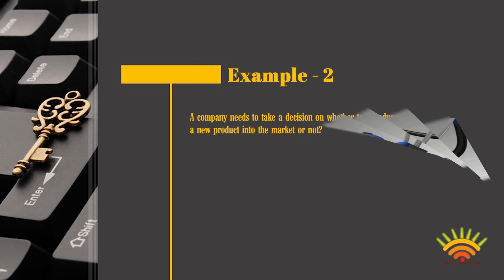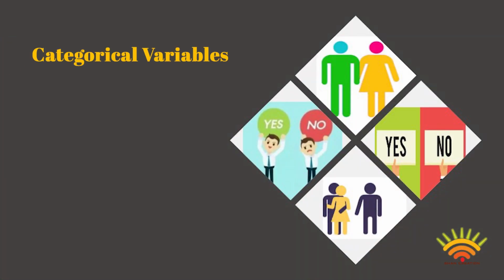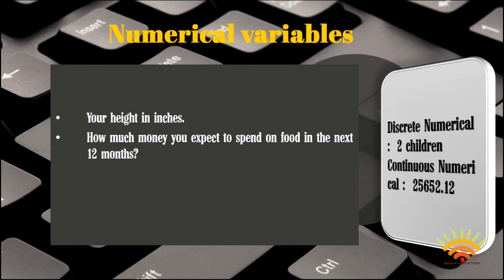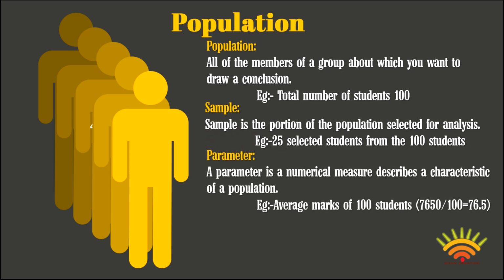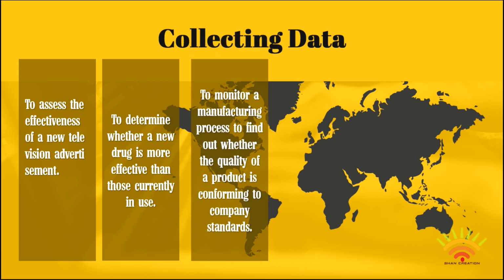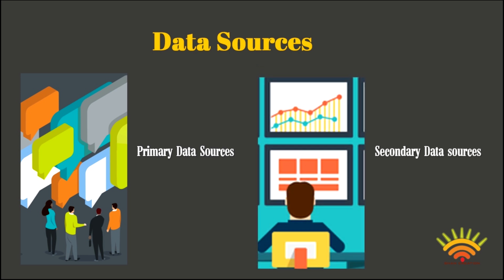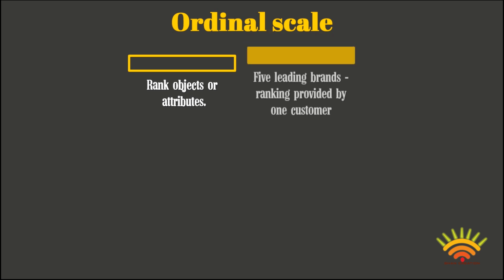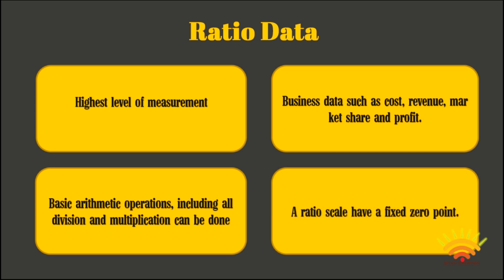Using Statistics in Research